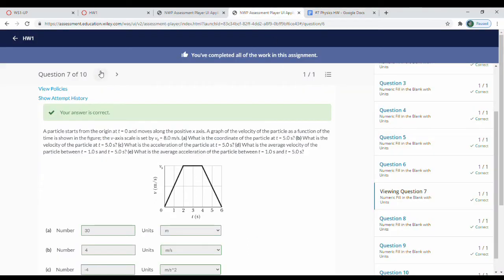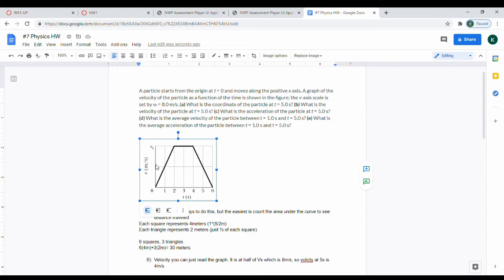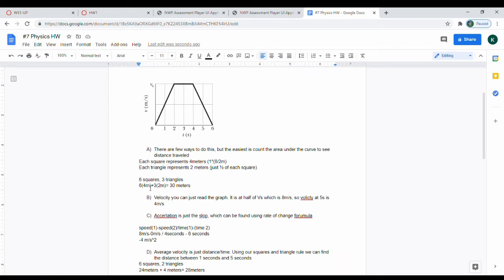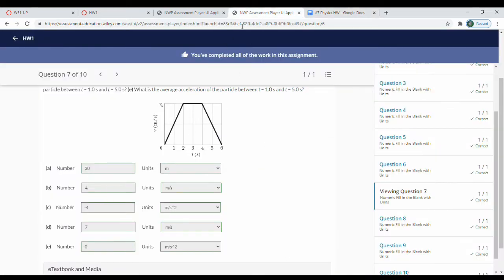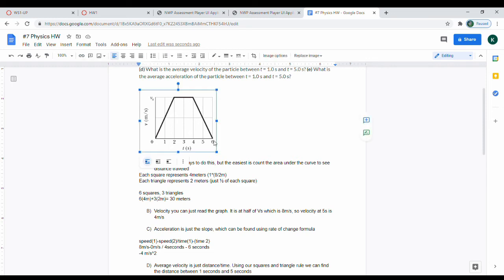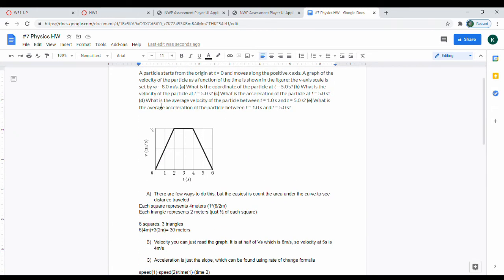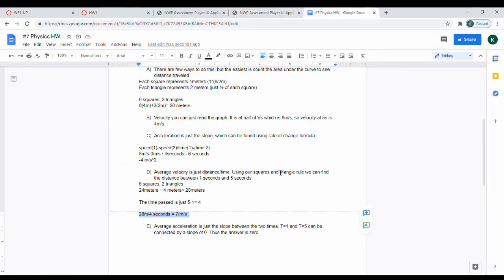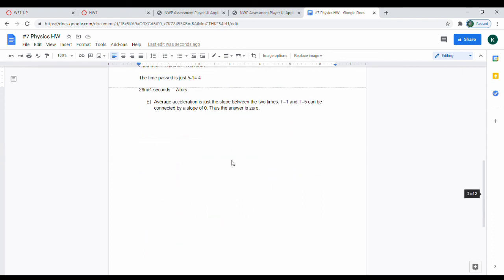#7 Hw 1 Physics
I like to learn via teaching, and want to help just like if we are in person and hope that is okay.
Last semester someone helped me this way in a class and it helped me a lot, so I hope these help you if your stuck!